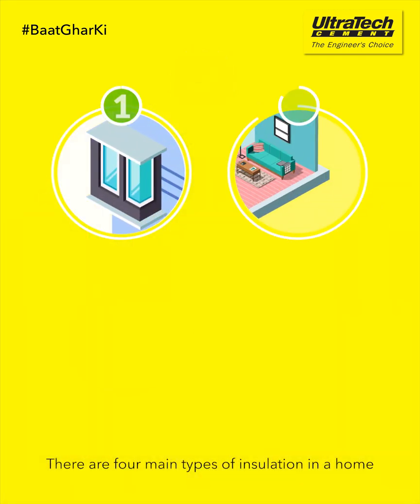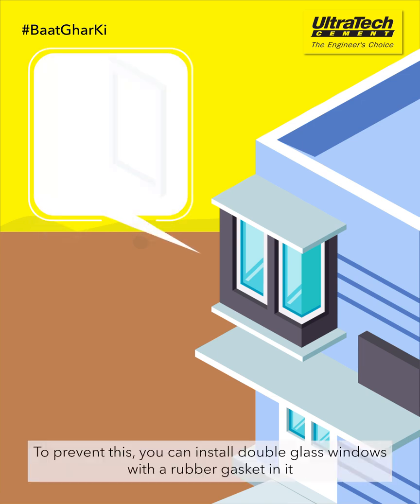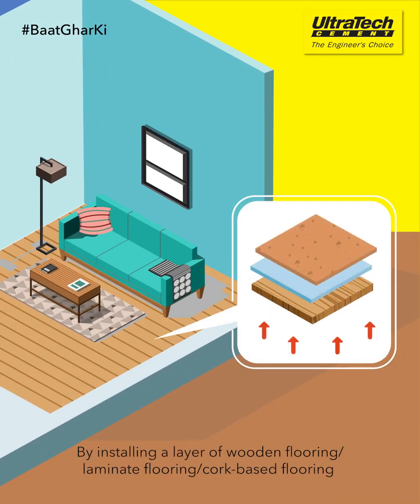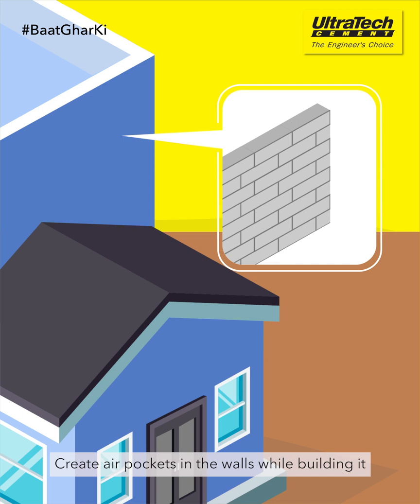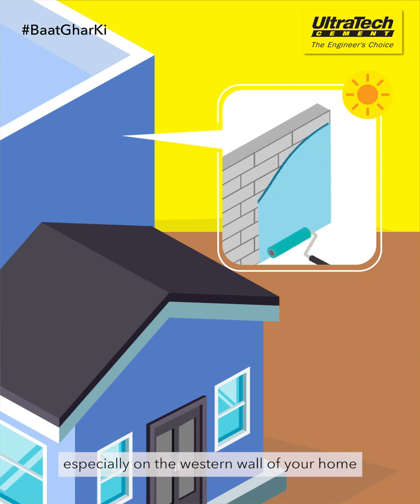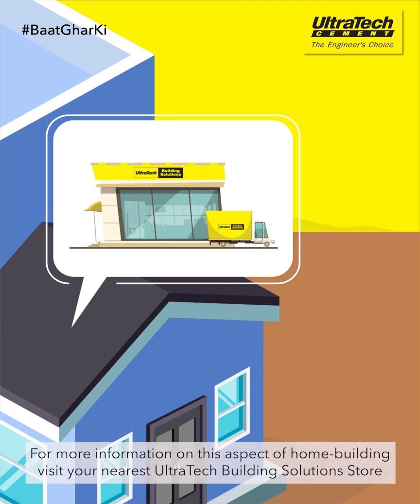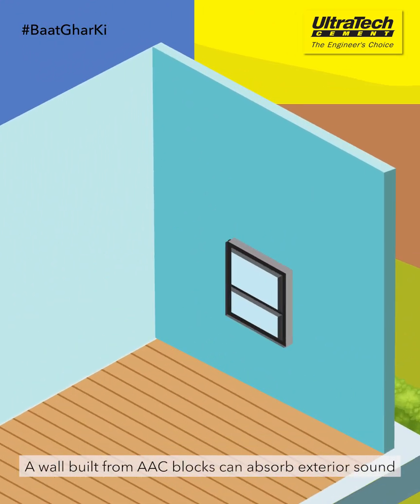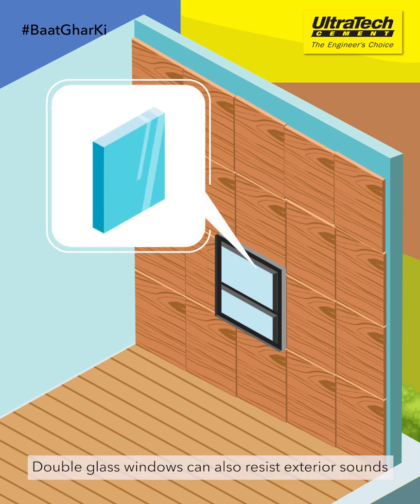How Insulation Protects Your Home from Exterior Cold, Heat & Sound? | UltraTech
Wondering why is home insulation important?

Proper insulation protects a home from exterior cold, heat and sound. Insulation saves your electricity and also creates a cozy environment in your home.

Things Covered In This Video:

Why home insulation matters - 00:00
Types of home insulation - 00:12
1. Window Insulation - 00:17
2. Floor Insulation - 00:31
3. Walls & Roof Insulation - 00:42
4. Sound Insulation - 01:15
Summary - 01:38

There are four main types of insulation in a home:
1. Window Insulation – Cold from outside mostly enters a home through windows and doors. To prevent this, you can install double glass windows with a rubber gasket in them.
2. Floor Insulation – By installing a layer of wooden flooring/laminate flooring/ cork-based flooring, you can prevent your home from the cold entering through the ground.
3. Walls and Roof Insulation – Create air pockets in the walls while building it or use AAC blocks as a building material that will provide insulation from harsh sunlight. Apply light color paint on your walls, especially on the western wall of your home which will resist the heat from the sun. Use china mosaic, light painted, or clay tiles on the roof slab. For more information on this aspect of home-building visit your nearest UltraTech Building Solutions Store.
4. Insulation from Sound: A wall built from AAC blocks can absorb exterior sound. You can even laminate the interior surface of the walls or cover them with sound insulation panels. Double glass windows can also resist exterior sounds.

Keep watching BaatGharKi from UltraTech Cement to know more home-building tips.

“UltraTech is India’s No. 1 Cement”
About UltraTech: UltraTech Cement Ltd. is the largest manufacturer of grey cement, Ready Mix Concrete (RMC), and white cement in India. It is also one of the leading cement producers globally. UltraTech as a brand embodies 'strength', 'reliability', and 'innovation'. Together, these attributes inspire engineers to stretch the limits of their imagination to create homes, buildings, and structures that define the new India.

home insulation | wall insulation | home insulation types | Home Insulation Tips